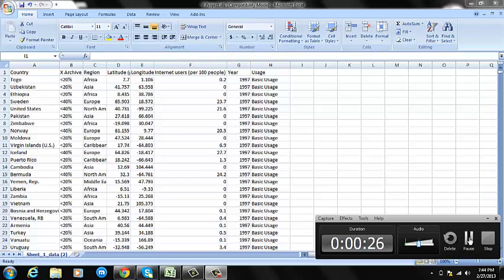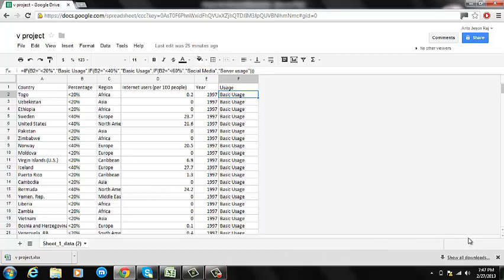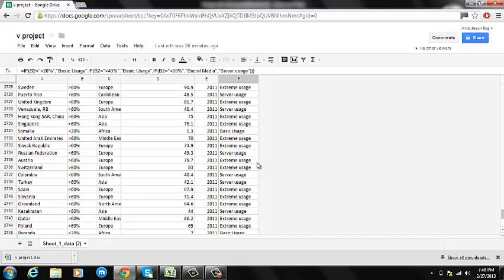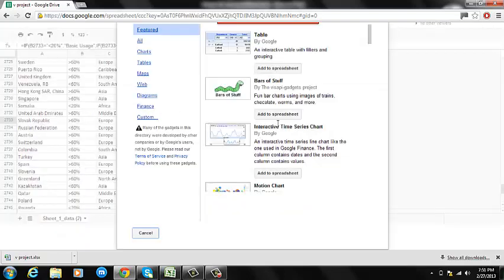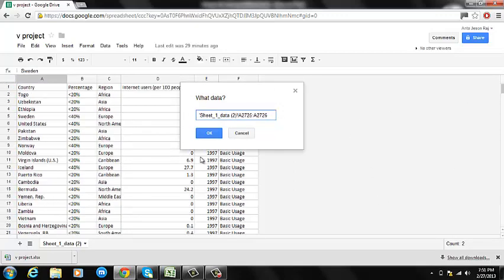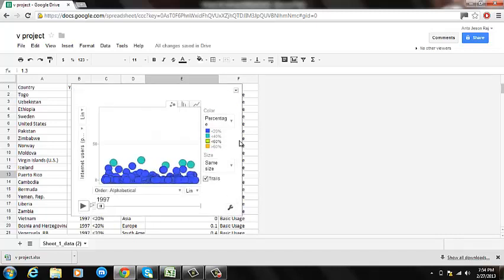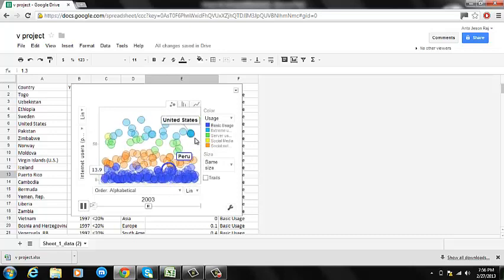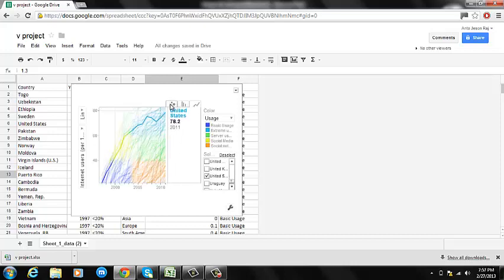Visualization Project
Project for visualization